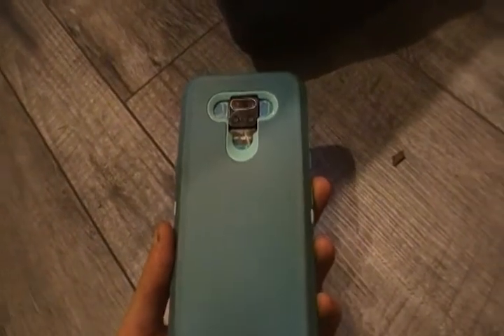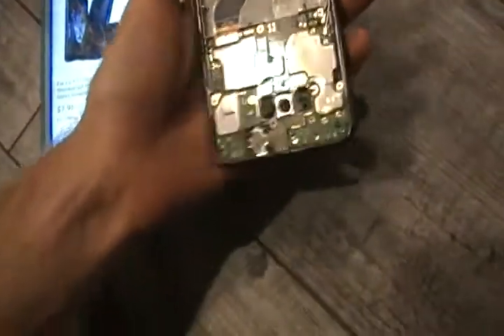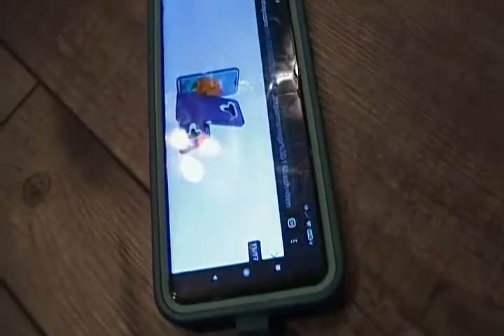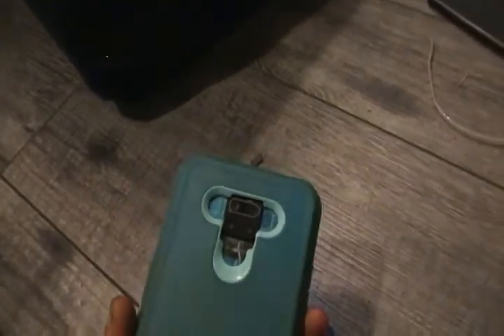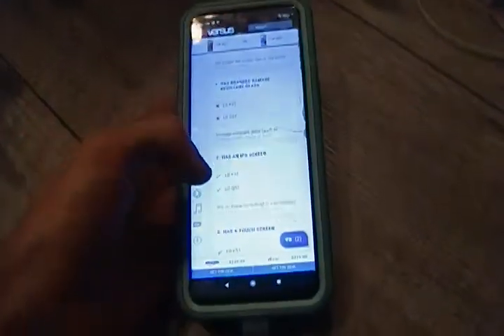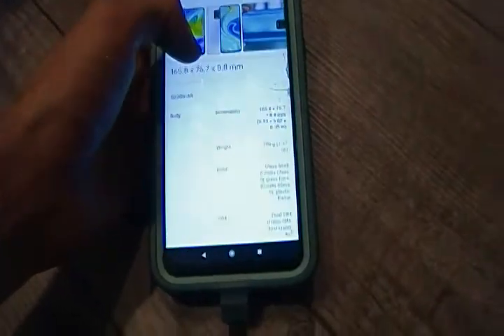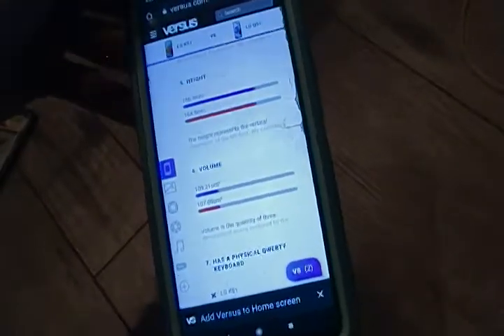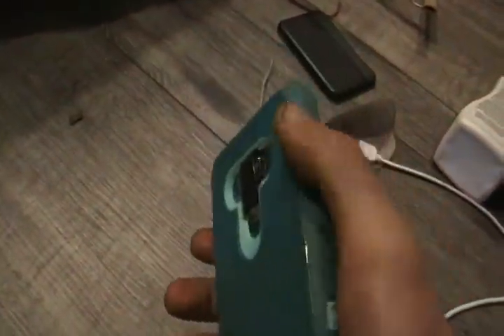Otterbox Defender Style Case on Redmi Note 9S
looks like LG Q51 is best but K51 has worked enough for me to carry every day this way.